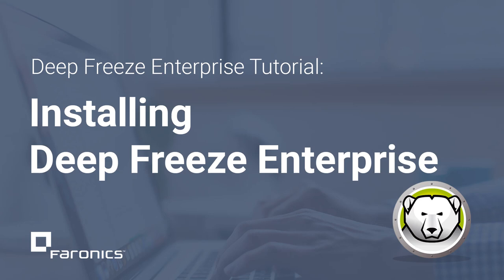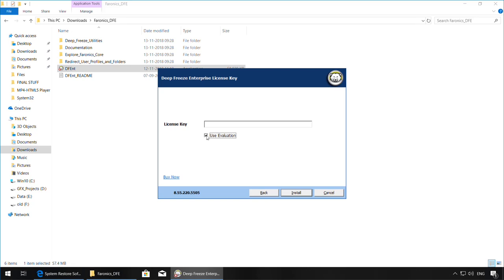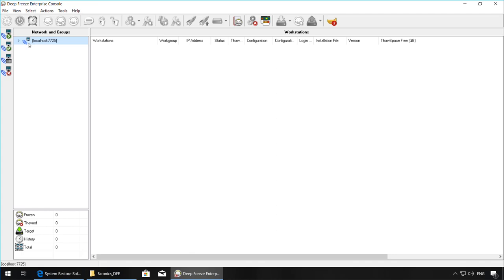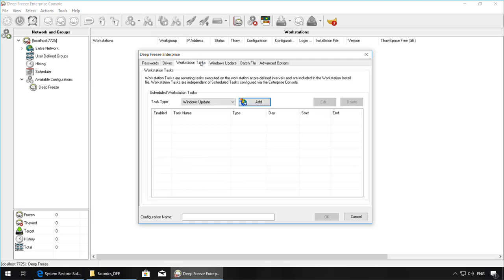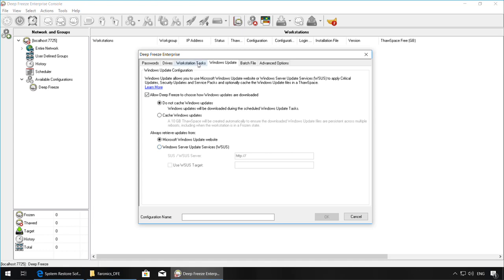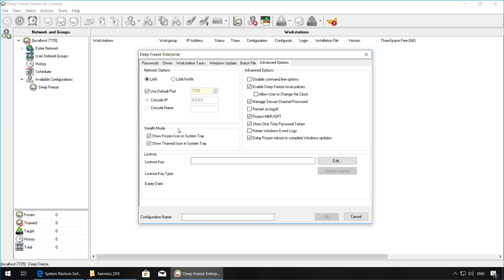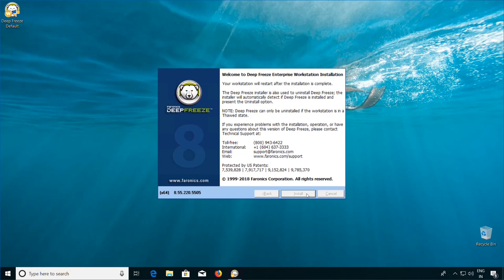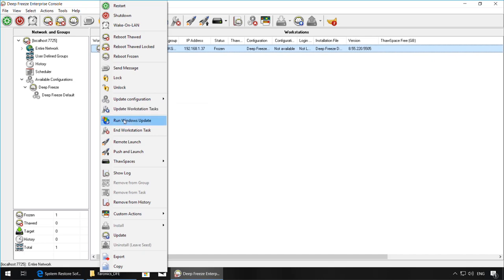Deep Freeze Enterprise Tutorials: How to Install Deep Freeze Enterprise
Learn how to install Deep Freeze Enterprise on your workstations to freeze and protect them.